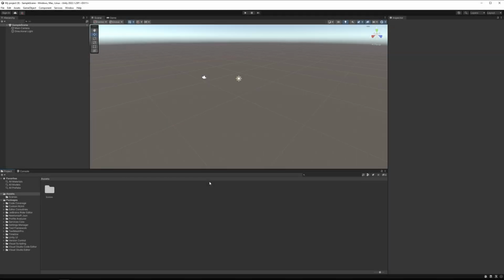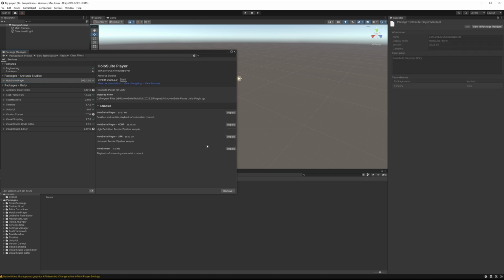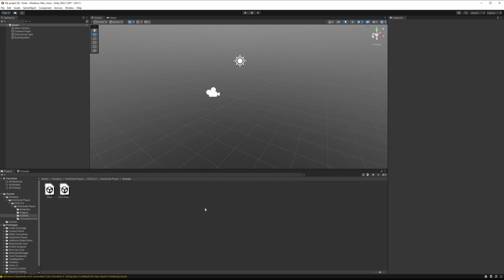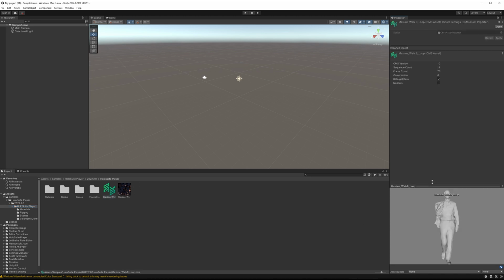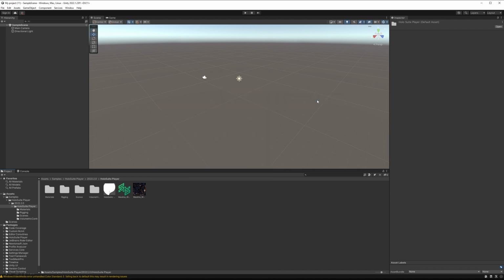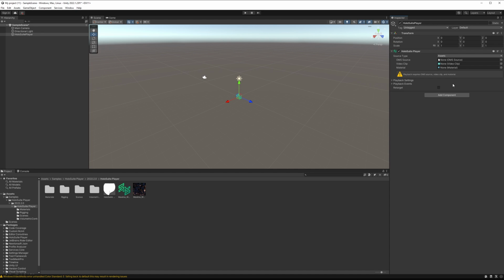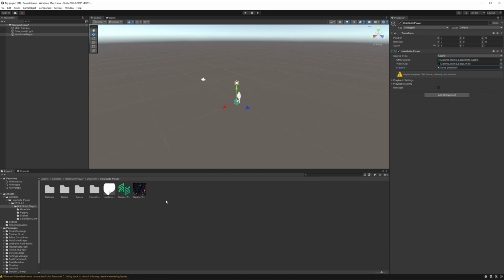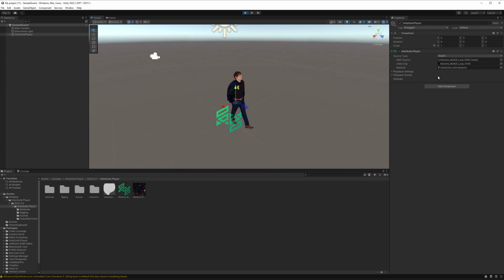HoloSuite Tutorial: Unity HoloSuite Player Setup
In this video we will cover how to import the HoloSuite Player plug-in into your Unity project and the steps to set up the player.